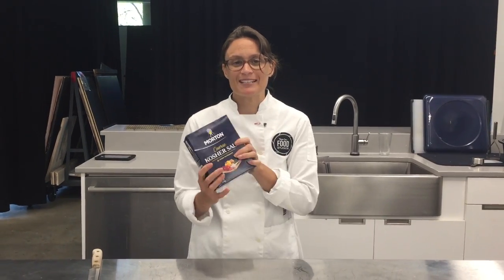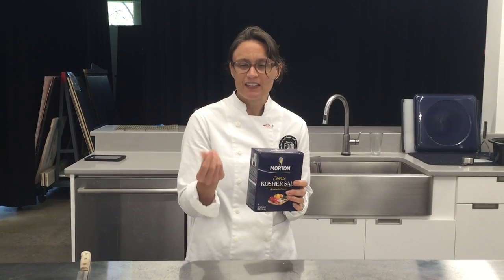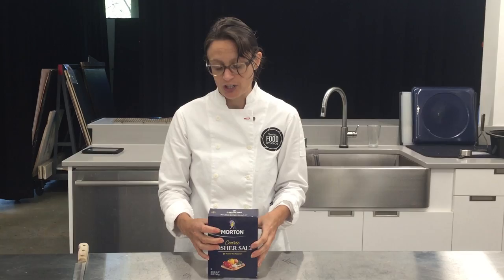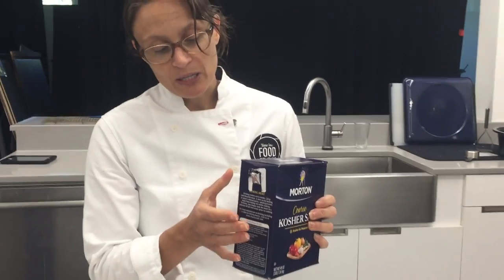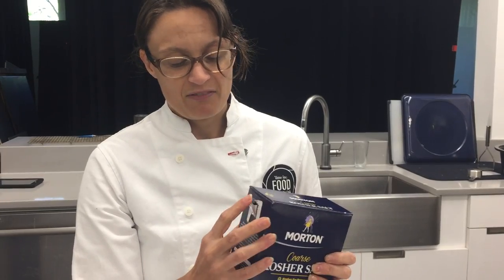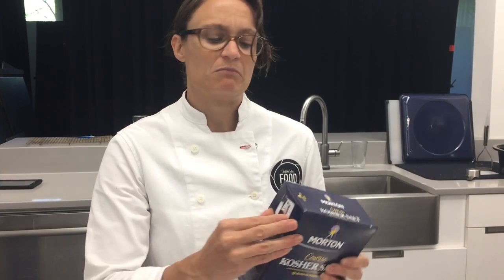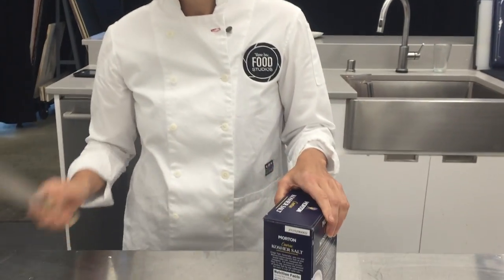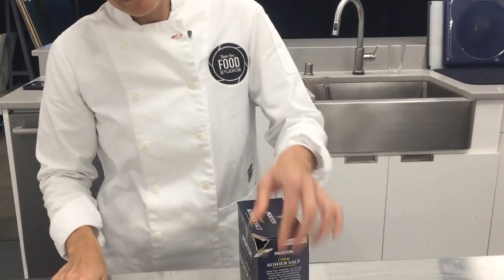How to Really Open Kosher Salt | MyRecipes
Opening a pour spout can be difficult and also a bit painful. Here's a pro-tip that entirely bypasses the spout, and makes pouring much easier.